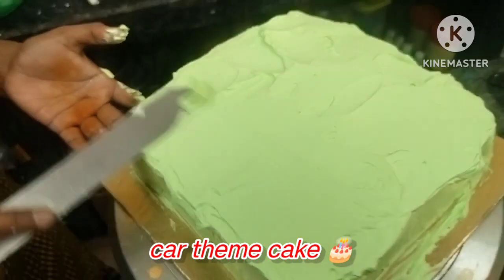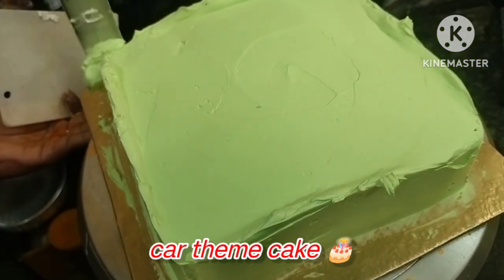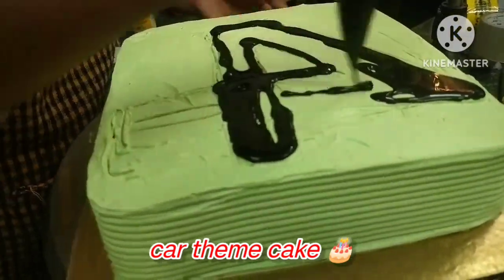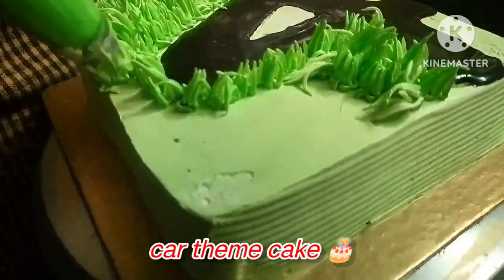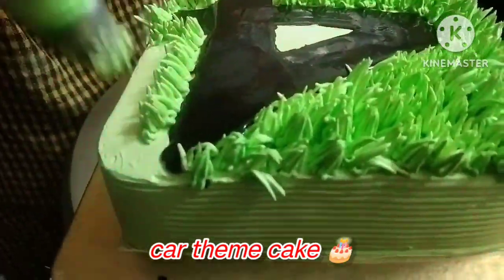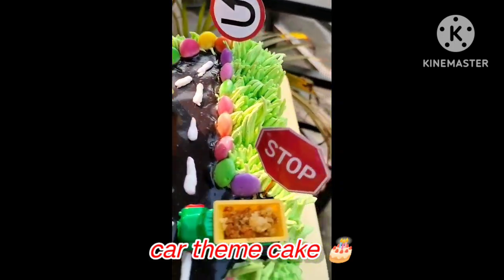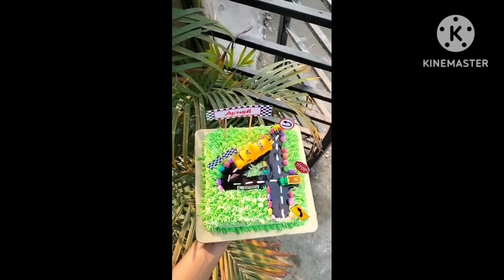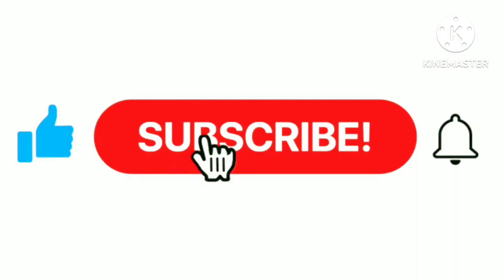carthemecake uniquecake birthdaycake গাড়িকেক .